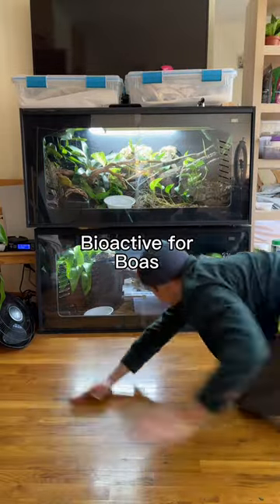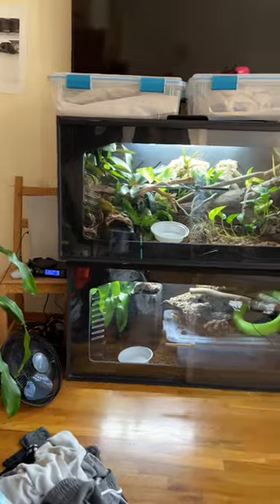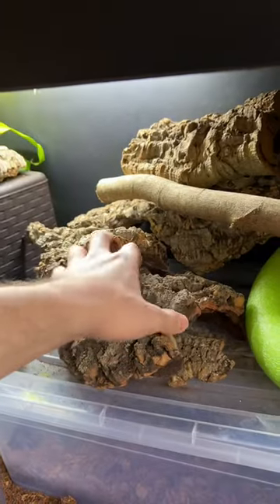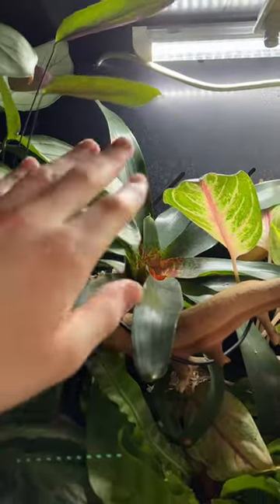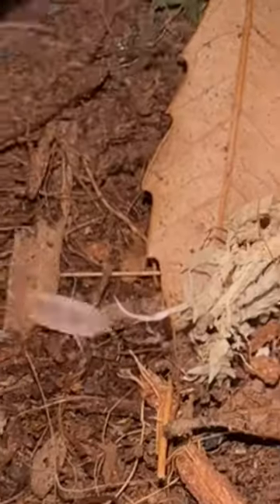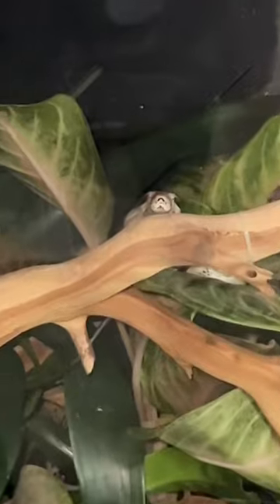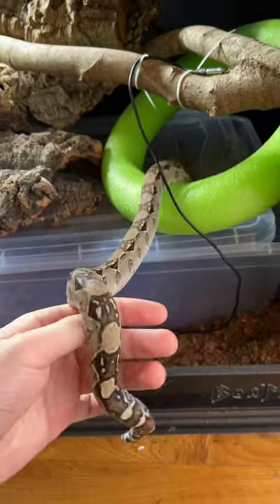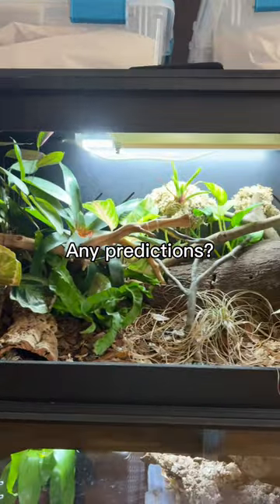Bioactive enclosure for Boa— is it possible?